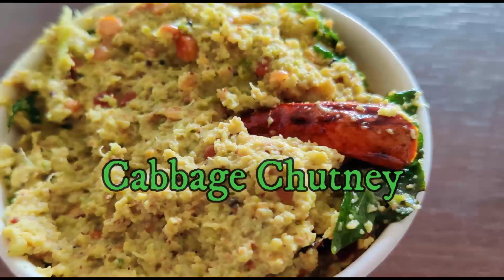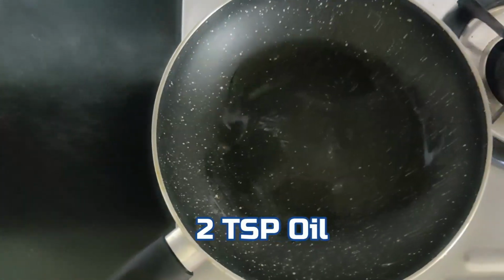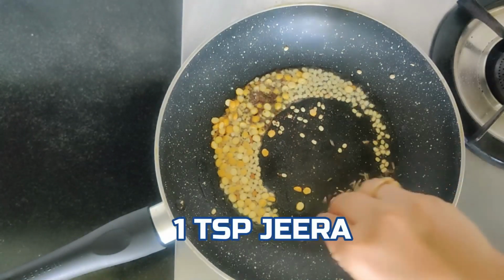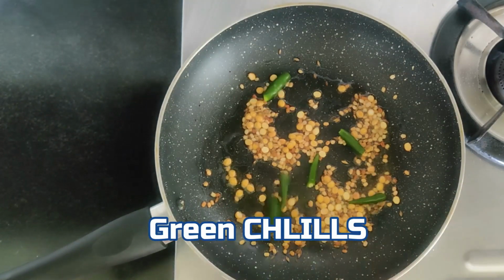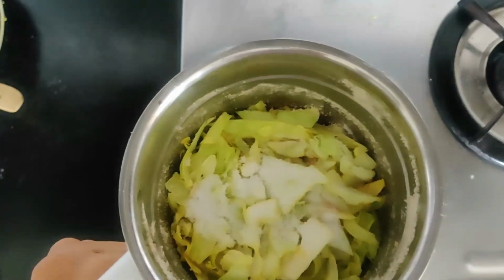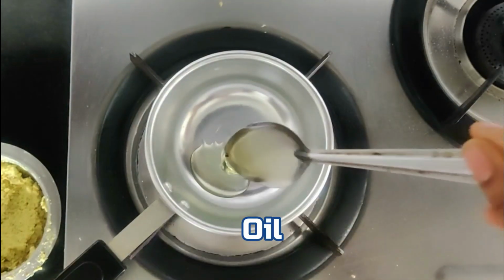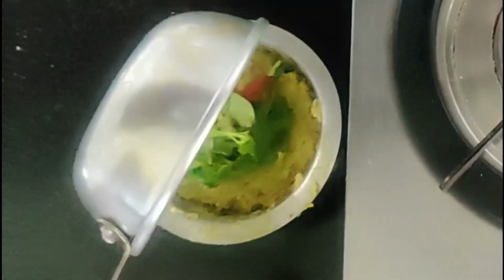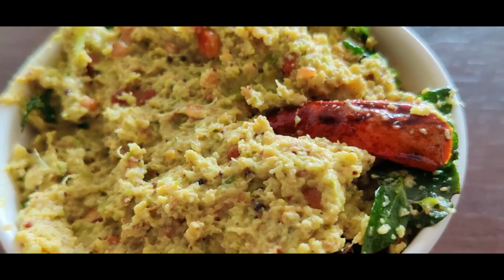Cabbage chutney recipe|Cabbage pachadi recipe |How to prepare Cabbage pachadi without Onion& Coconut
Cabbage chutney recipe | cabbage pachadi recipe | How to prepare cabbage pachadi / Chutney Without Onion& Coconut

It is healthy and delicious in taste that goes well with South Indian Recipes like Dosas, idli or Onion Uttapam.
Cabbage pachadi or tempered chutney recipe is very easy dish prepared with cabbage
Cabbage chutney Andhra style recipe made completely with cabbage and without onion and coconut.

Ingredients:-
Peanuts;-1tsp
Sesame seeds:-1tsp
Urad Dal:- 2tsp
Channa Dal:2tsp
Mustered Seeds 2tsp
Jeera 1tsp
Green Chillis
Cabbage 1cup
Salt to Taste
Red Chilli 1
Curry leaves
Coriander leaves
Hing

Hope you like this video if you like this video ..don't forget to like share and subscribe to my Channel for more interesting videos See you on next video until then Keep smiling Take care bye...